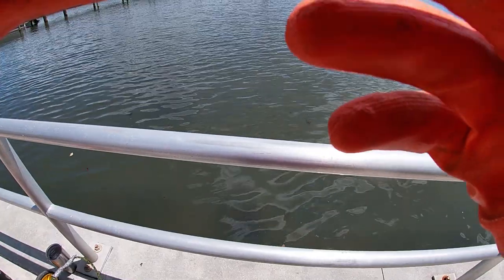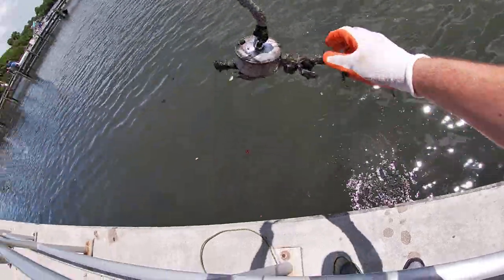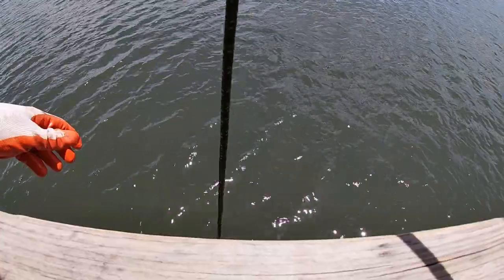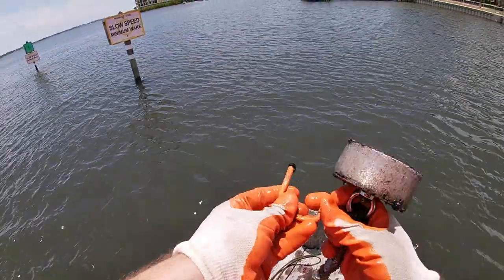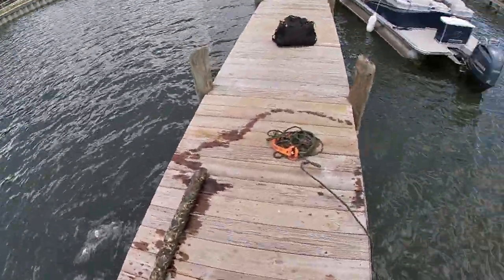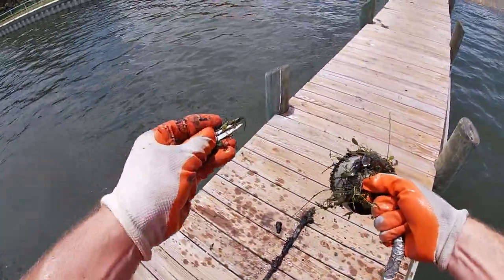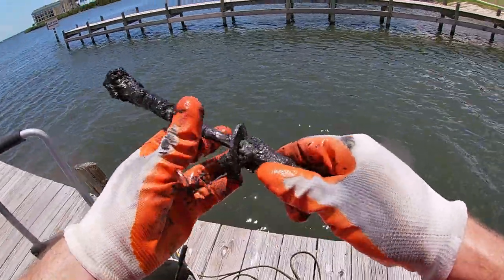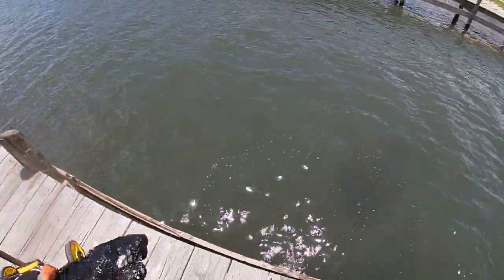Scrap run update and a quick dip magnet fishing!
I hit the scrap yard for a nice payout and then back to a local park for a little magnet fishing!

Channel Id: UCNgvY7N_HeRQZ6geBAyTWDg

If anyone would like to donate to The Magnet Junkie family you can via PayPal here:
---( copy and paste link as I have not added the button yet)

1200# Rogue magnetics single side beast box kit
2100# dockbuster from brute magnetics
1200# brute magnetics single sided
1500# Wukong double sided

RhythmOrganyzer by Noir Et Blanc Vie
Channel Id: UCIUATMnLtNo51kKuv95R1UQ